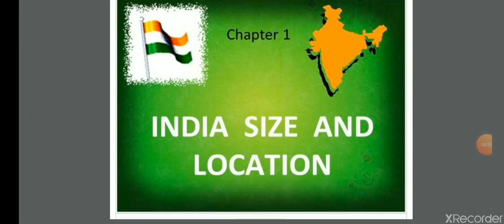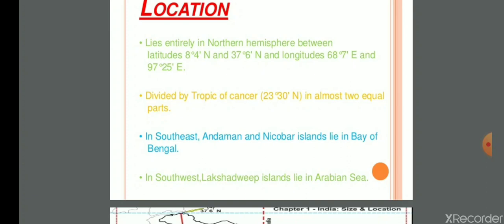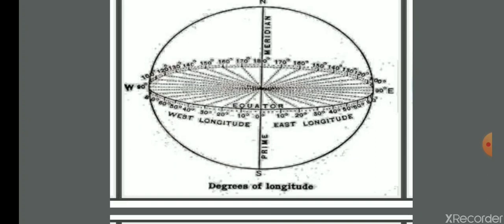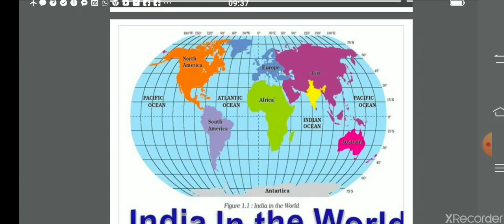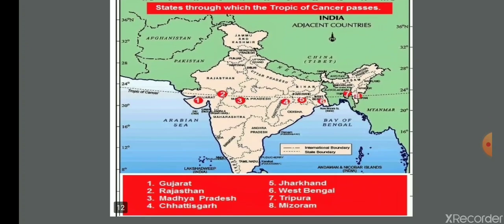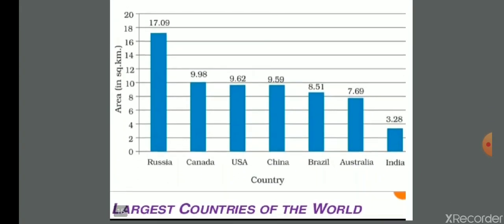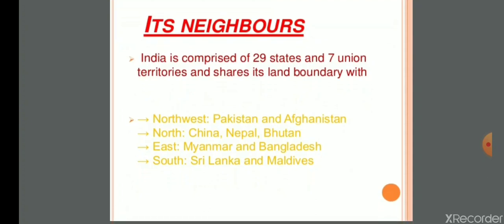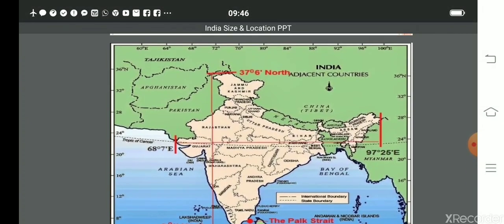India size and location Revision Part-1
9th (Geo)